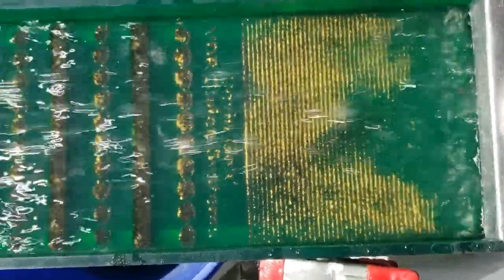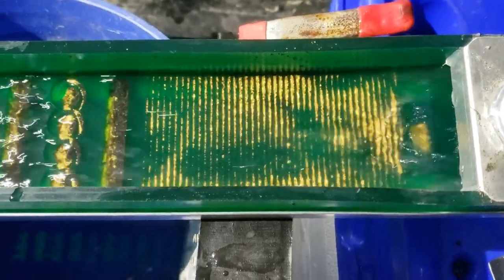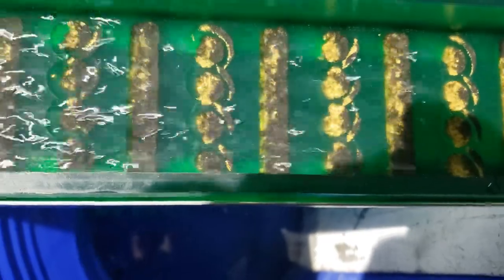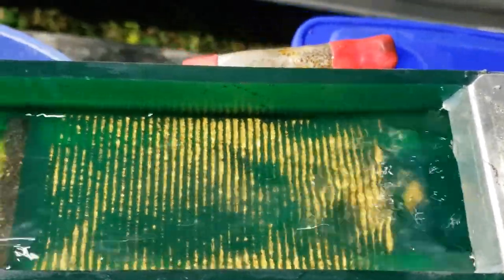New Canadian Gold Rush 2022 (Episode 7) - Every Dot Adds Up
Team Infinity show off a renewable profitable small scale flour gold placer operation.

Interested in being a part of history? High gold prices and new technology spell fresh opportunities for those interested in a growing world wide gold rush! Want to catch nearly impossible to capture flour gold as if by magic? Interested in a highbanker or mini sluice as shown in the video? for Devin Gold VDR products to improve your fine gold take and reduce your cleanup times! Time is precious - save it now and earn more from your prospecting adventures!

Like the outdoors and want to learn more about the fascinating and potentially lucrative hobby of prospecting? Be sure to check out great prospecting channels like: Dan Hurd Prospecting Flour Gold Wizards 911 Prospecting Klesh Guitars Vo-Gus Prospecting

Garrett Gold Pan Kits - pans, classifier, info books, snuffer, 2 vials, and magnifier!

Garrett Supersluice Gold Pan 15’’ (Most used gold pan)

Fisher Gold Bug Metal Detector with 6 1/2" Elliptical Search Coil

Garrett 1140900 Pro-Pointer AT Waterproof Pinpointing Metal Detector

Bilge Pump for recirculating sluice system
High Quality: Active Aqua Submersible Water Pump, 1110 GPH
Great value: Submersible bilge pump, 1100 GPH

1 ⅛ inch bilge pump hose kit for recirculating system

Variable DC speed controller for a cleanup sluice with bilge pump recirculating setup:

Honda Power Equipment WX15 Lightweight General Purpose 1.5" Water Pump with GX Series Commercial Grade Engine and Transport Handle

Honda - General Purpose 2-Inch Centrifugal Water Pump with GX12 118cc Series Commercial Grade Engine and 164 GPM Capacity - WB20XT4A

High Precision Digital Milligram Pocket Scale .001g sensitivity

Garmin inReach Mini GPS Satellite Communicator with accessory bundle

Jackery portable Power Station Explorer 240, 240Wh Backup Lithium Battery

Bear Spray (Common sense for hikers and prospectors!)

Jeweler’s loupe
JARLINK 2 Pack 30X 60X Illuminated Jeweler's Eye Loupe Magnifier